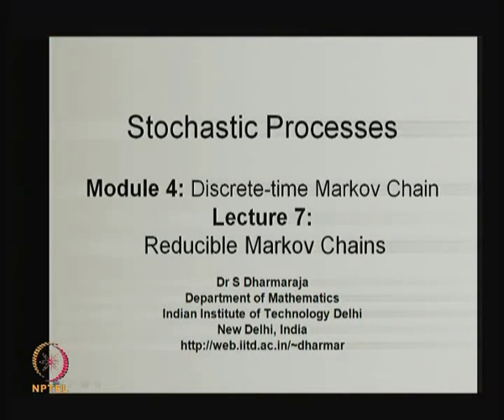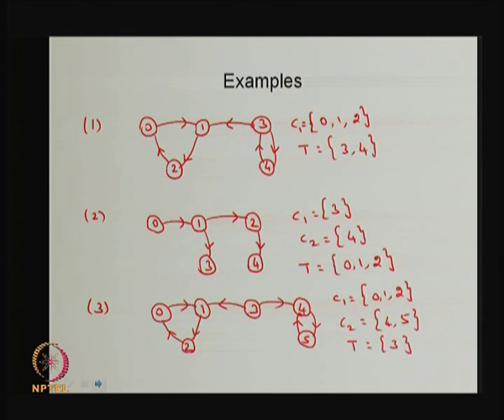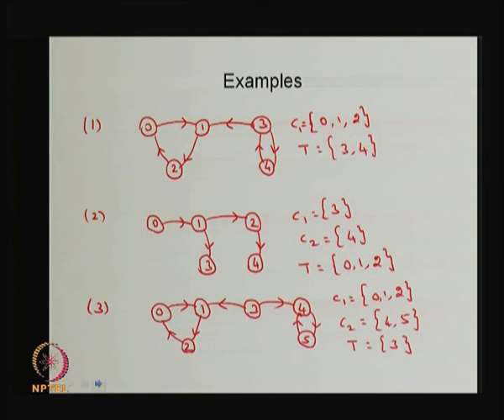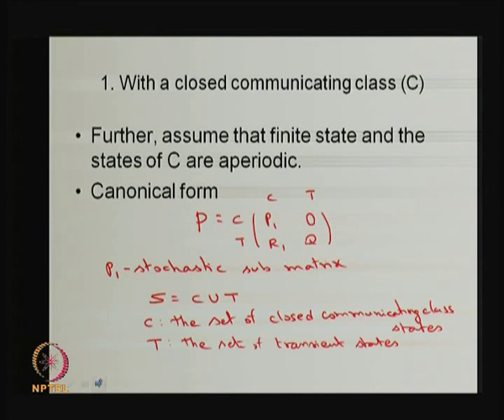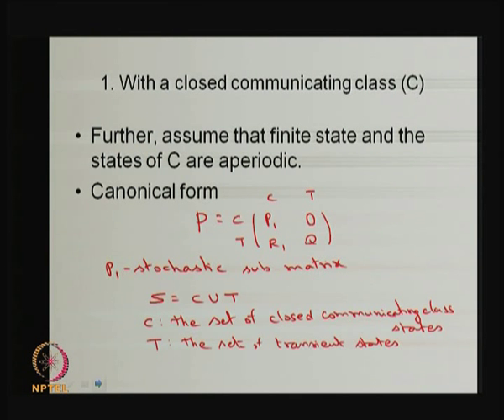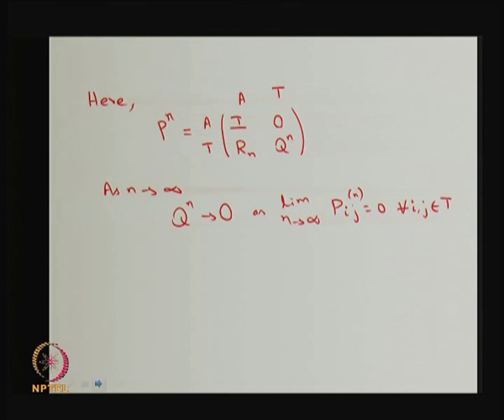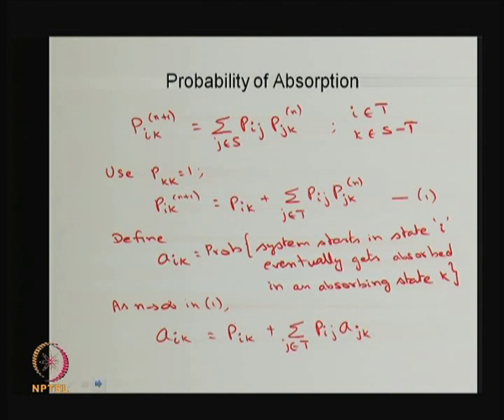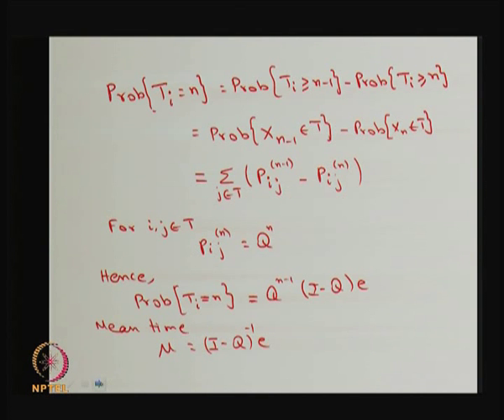Mod-04 Lec-07 Reducible Markov Chains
Stochastic Processes by Dr. S. Dharmaraja, Department of Mathematics, IIT Delhi.